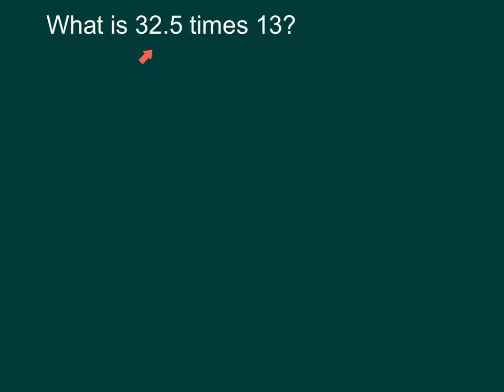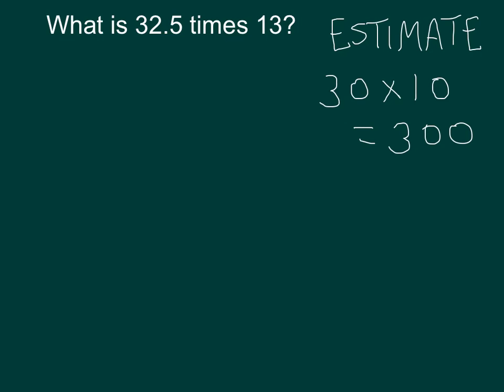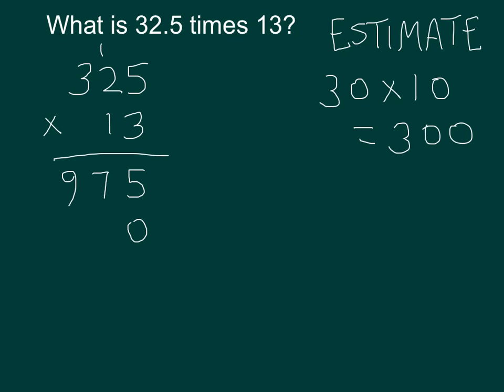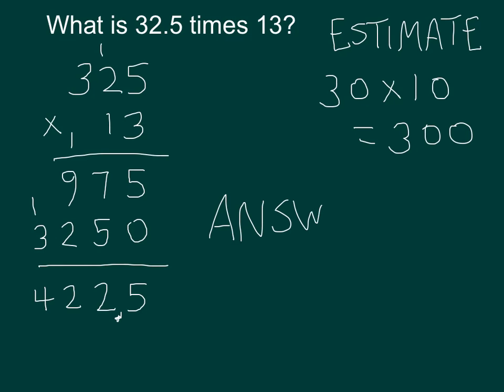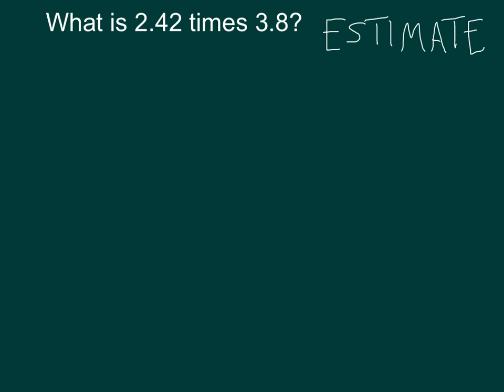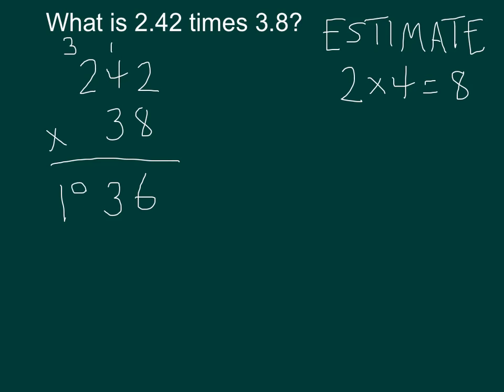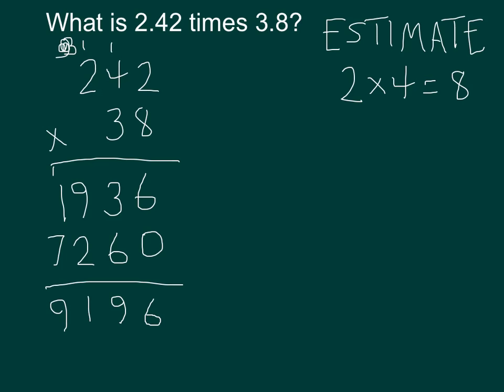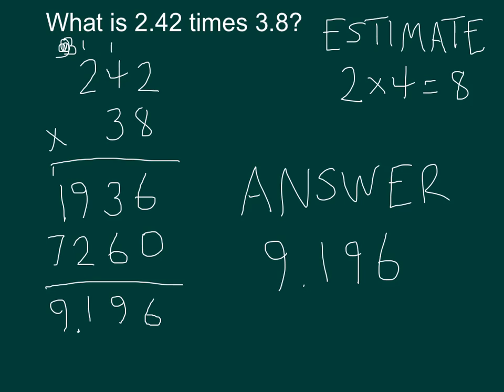Decimal Multiplication with Estimation